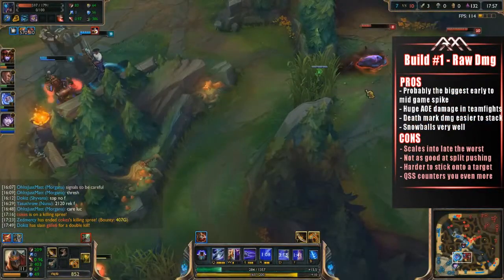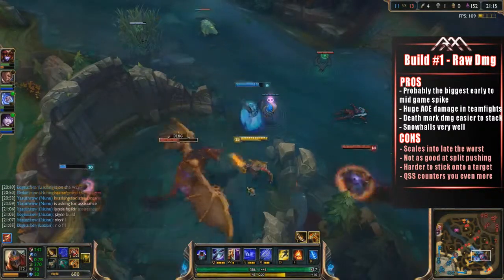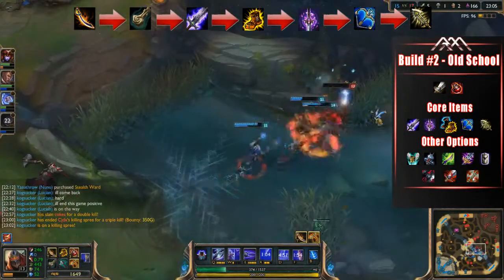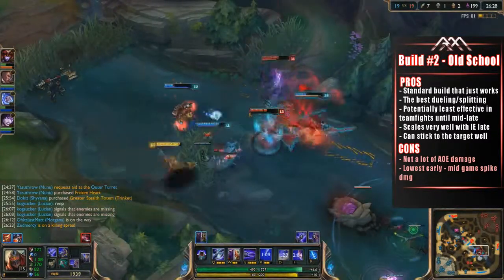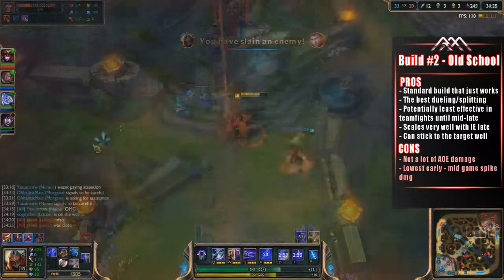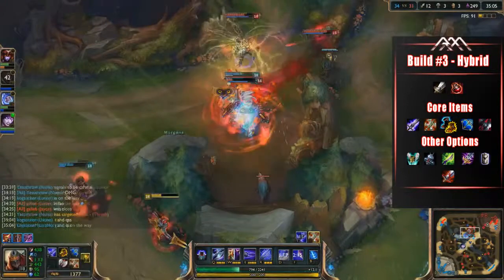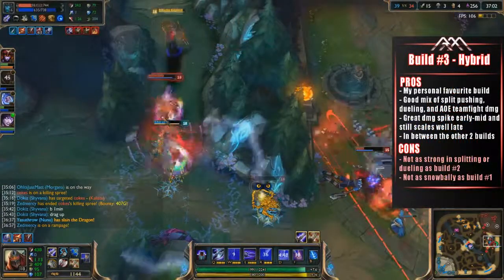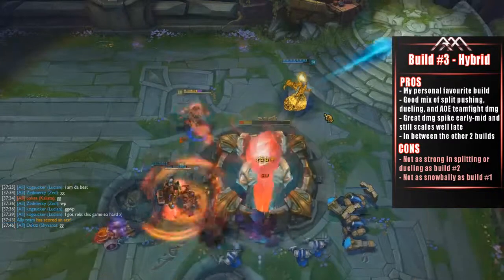The 3 Zed Builds League of Legends